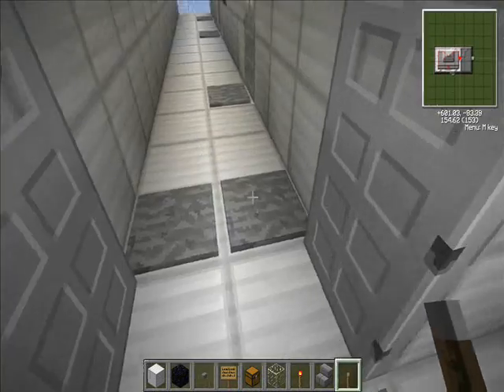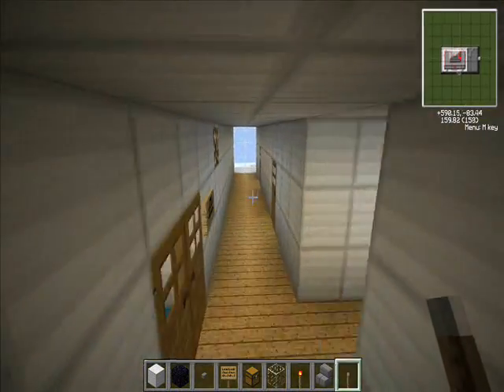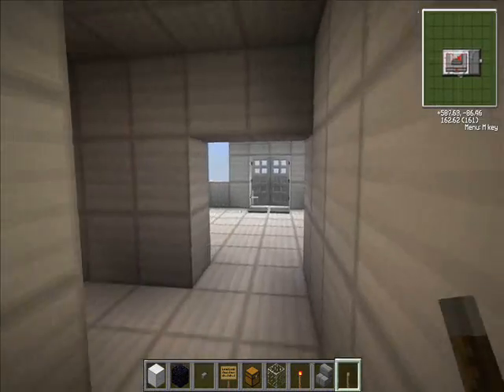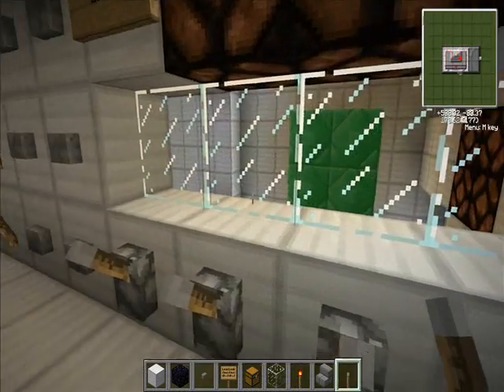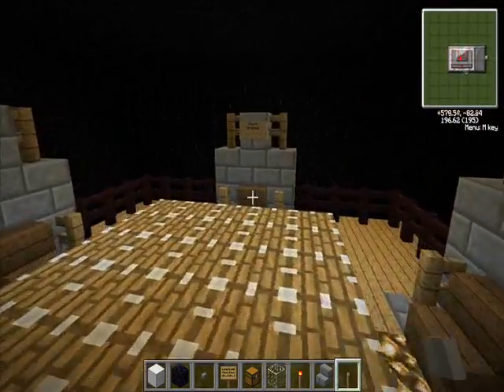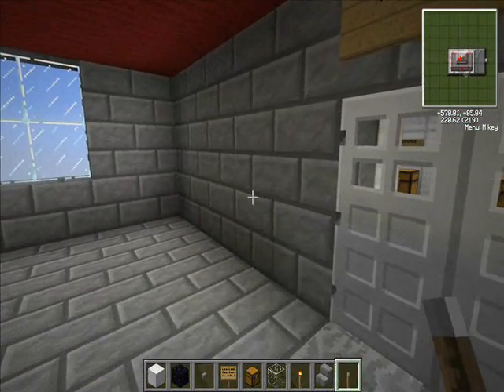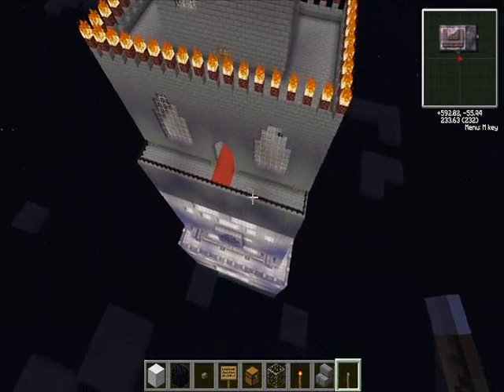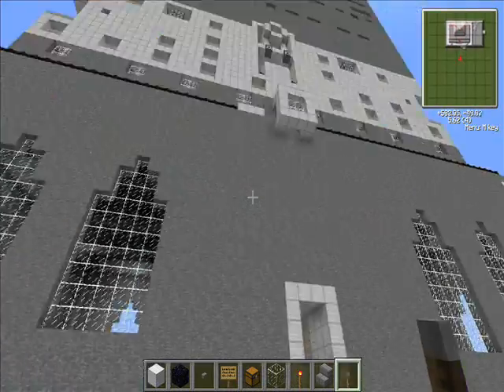Minecraft 'Glass Sculpture Building' Creative Mode Tour Part 4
The final part of the Glass Sculpture Building tour mini-series! After months of construction, the huge tower is finally complete. I may or may not put this map on Mediafire, but right now I have more important things to worry about. :D